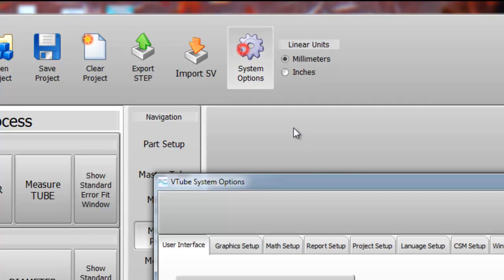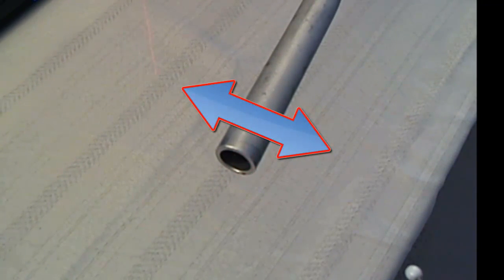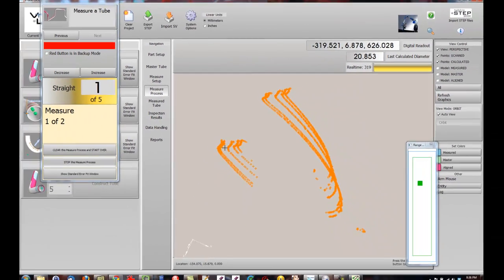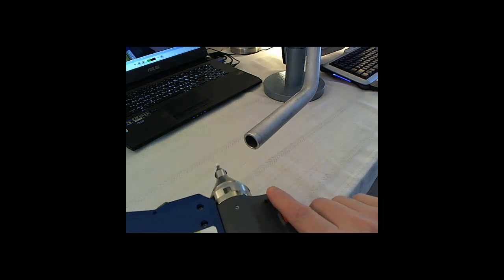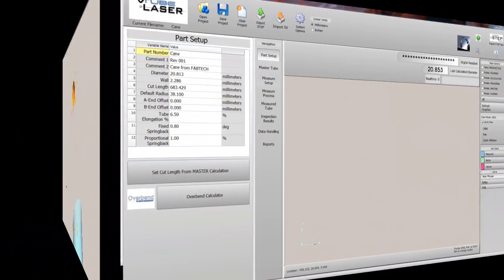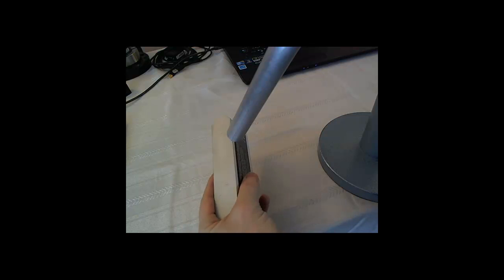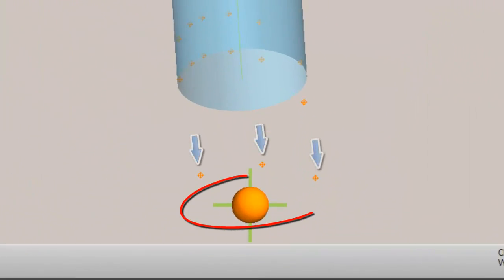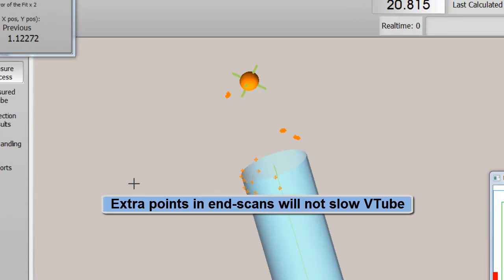VTube-LASER Training Video - Effective End Scans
This is a training video on how to perform effective end scans using the LLP or tactile probes.